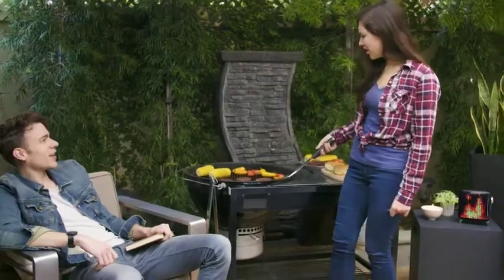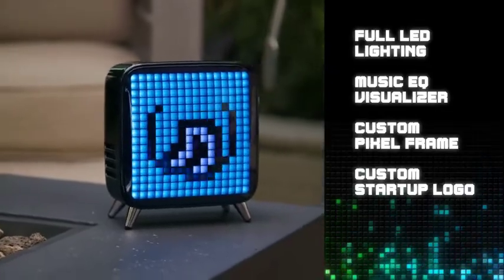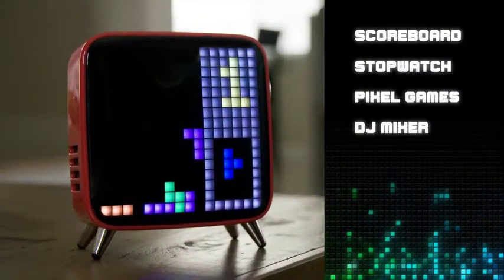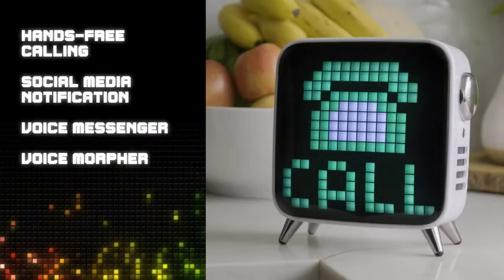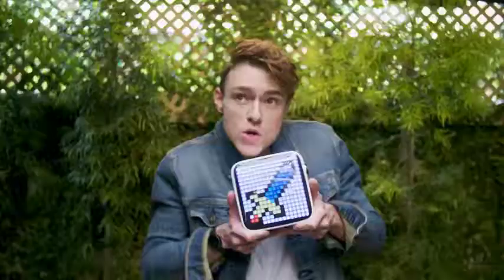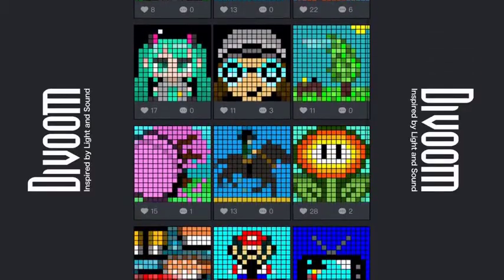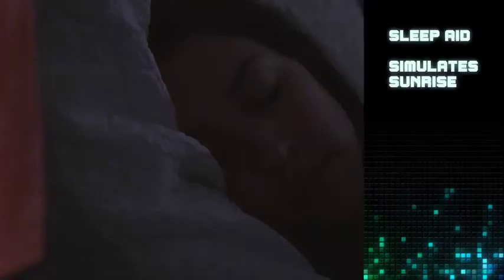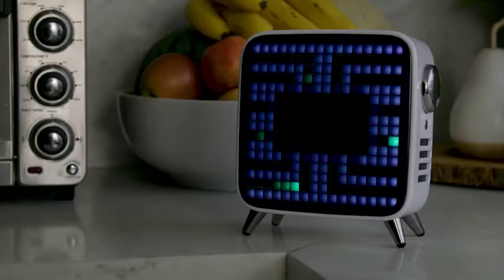💥 DIVOOM TIVOO TV RETRO BLUETOOTH SPEAKER ✅ HAZ MAGIA EN TU HABITACION 💢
DESCRITION:
Flagship 2.1 audio with unparalleled bass, vivid lighting with massive functions mobile APP, endless entertainment resources with 50000 Internet radio stations; Tivoo-Max is the perfect gift for you and your love ones.
Fully functional frontal controls for a real retro experience, control volume, Audio Input, compatible with IOS and Android

receive a small commision. Thank you for the support!! If you find any of your copyrighted material in this video,please leave us a message on: so we can resolve the issue.